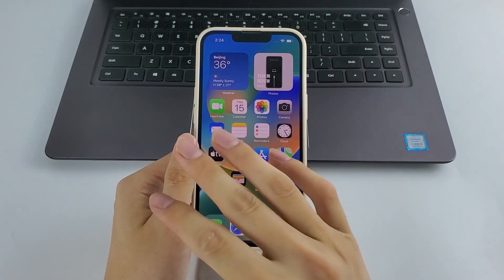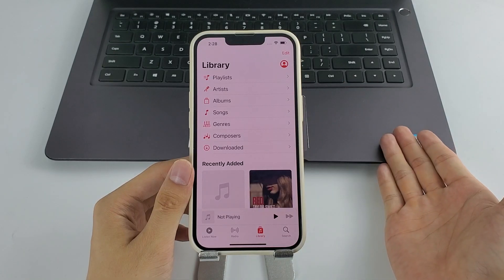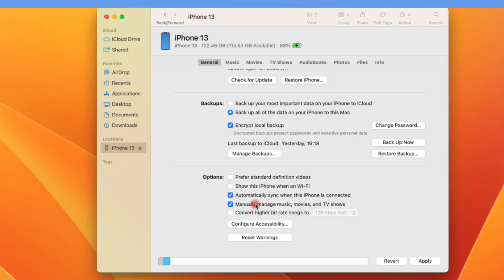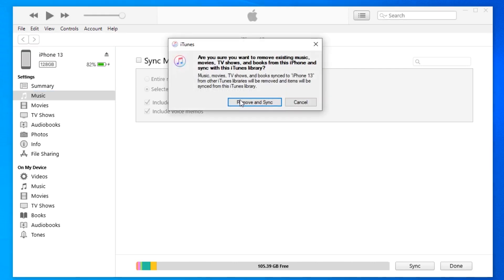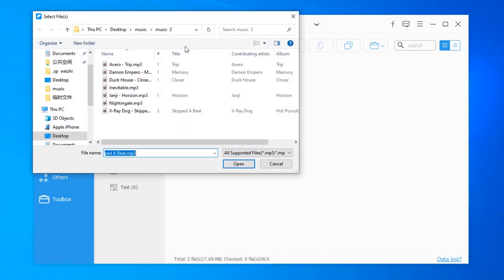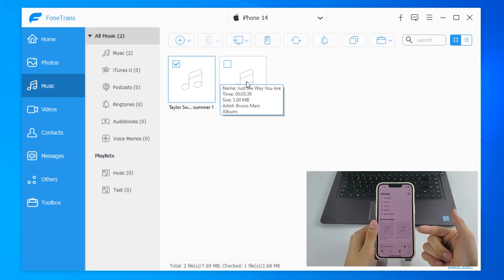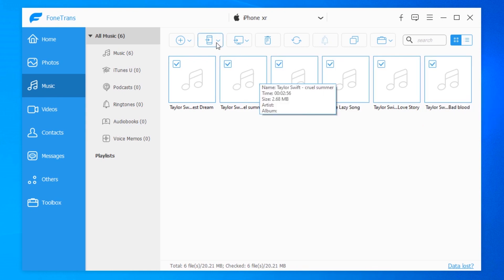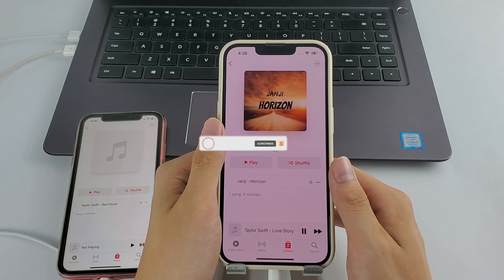How to Transfer Music to iPhone 14, iPhone 14 Pro, Pro Max | 100% Work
To add music or files to iPhone 14 series without data erasing, you really can’t miss the all-in-one solution iPhone Data Transfer. Works well with iPhone 14 and any other iPhone model, and provides the simplest and most straightforward to transfer files across iOS and other devices

Timestamp:
00:00 Intro
01:05 iTunes (Apple official)
03:59 iPhone Data Transfer (Direct transfer without erasing)

iTunes: Apple designed iTunes for easy music management, backup and transfer. If you own a Windows PC or Mac based on macOS 10.14 and the earlier, iTunes would be a good option to sync music to an iPhone 14 or iPhone 14 series. However, be aware that iTunes is going to remove the iPhone music library that already exists and replace it with the music content it syncs. Think twice if you don’t want to lose your current songs, playlists and everything.

iPhone Data Transfer: Without deleting anything on iPhone 14 or any other iOS device, iPhone Data Transfer enables you to move your desired songs between iOS and Windows, iOS and Mac, and also between iDevices directly and quickly. It’s harmless to any current content that you have on your iPhone, and moves everything according to your selection and preferences. No more worries about the data loss, simply give it a try!